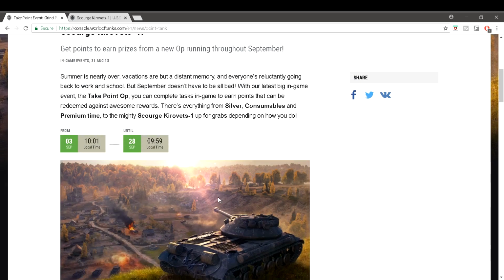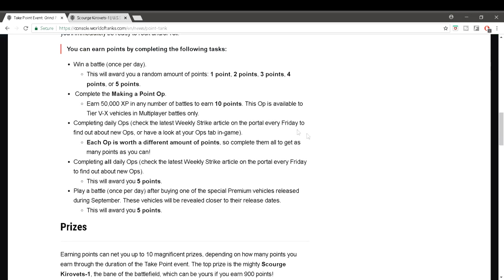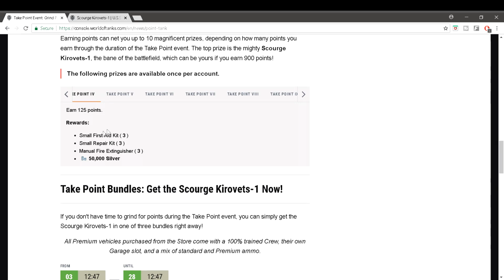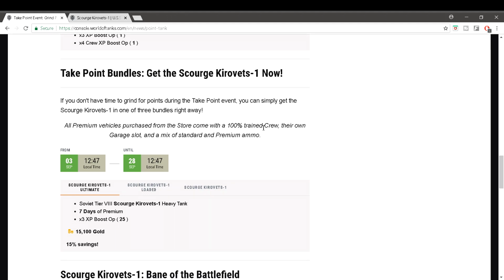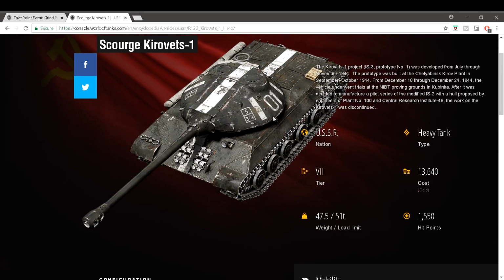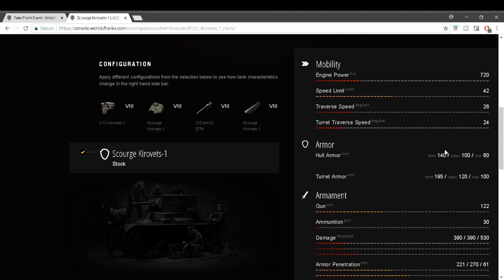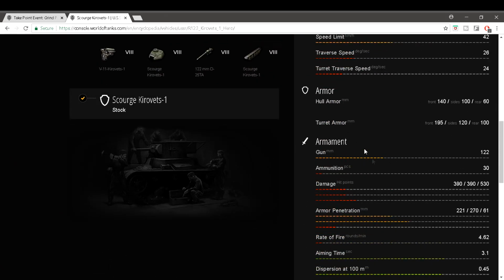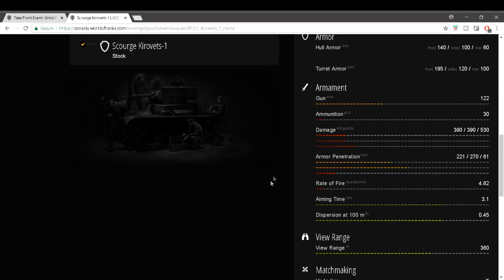World Of Tanks || Free Scourge Kirovets-1 - How To Complete the Operation Fast!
A video explaining how to to complete the free scourge kirovets-1 operation and an overview on how to play it. I try to show you the fastest way to earn the scourge tier 8 premium heavy tank very similiar to the standard is-3.

Hopefully you do enjoy the video if you do why not hit that like button and subscribe for more content similar to this, along with some guides you might want to check out on my channel if you are new to world of tanks.

If you enjoy playing world of tanks on console then you might enjoy some of my other content I produce, from guides, gameplay, reviews and other random videos I decide to make on world of tanks.